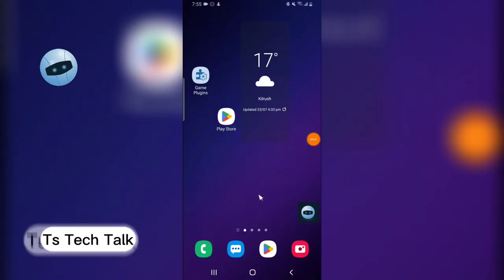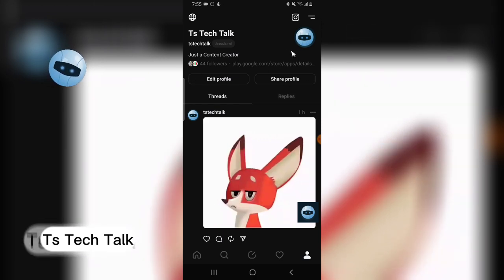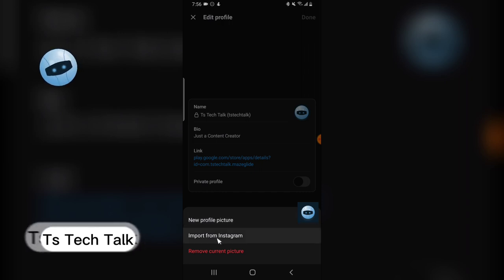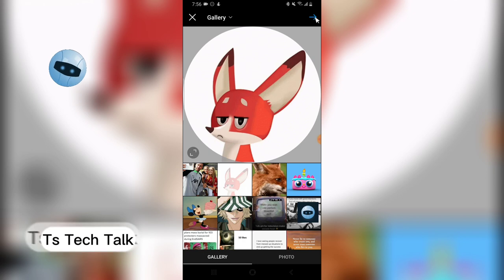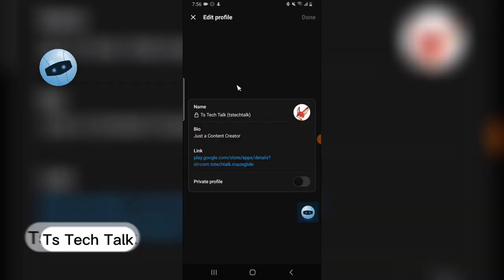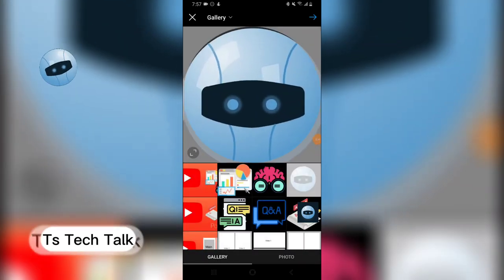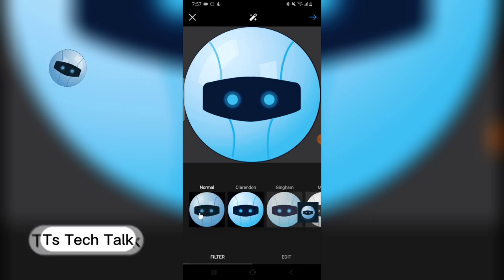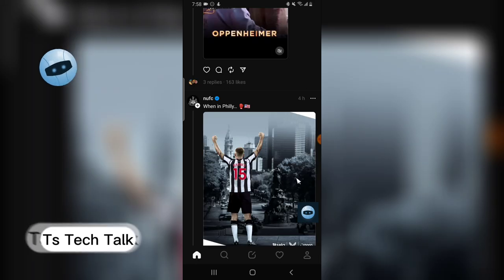How To Change your Profile Photo on Threads app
In this video, I'll show you how to change your profile photo on Threads app. It's a quick and easy process, and you can do it in just a few minutes.

Here are the steps on how to change your profile photo on Threads app:

1. Open the Threads app on your device.
2. Tap on the profile icon in the bottom right corner of the screen.
3. Tap on "Edit profile".
4. Tap on your current profile picture.
5. Select "New profile picture".
6. Choose a photo from your gallery or take a new photo.
7. Crop and edit your photo if desired.
8. Tap on "Done".
That's it! Your profile photo has been successfully changed.

Timestamp:
Introduction 0:00
Step Change Profile picture 0:15
Note about profile images 0:20
Changing the profile 0:33
Changing to Ts Tech talks logo as profile 1:20
Adjusting the profile photo 1:40
Confirm 1:50
Conclusion 2:10

Here are some additional tips for changing your profile photo on Threads app:

Use a high-quality photo that represents you well.
Crop your photo so that it's a good size for your profile picture.
Add filters or edit your photo if desired.